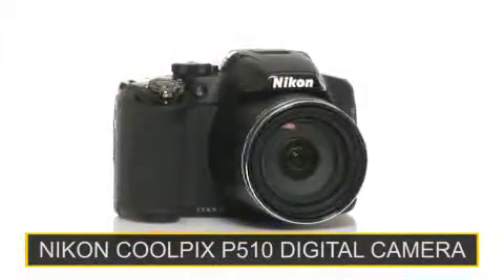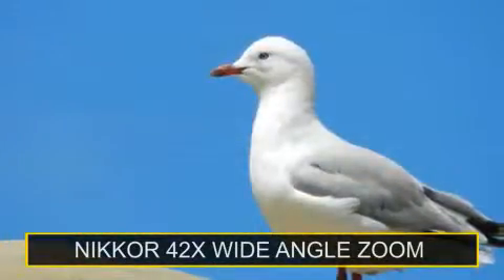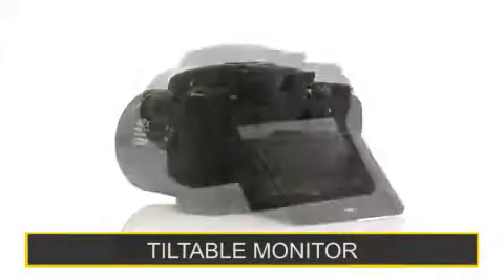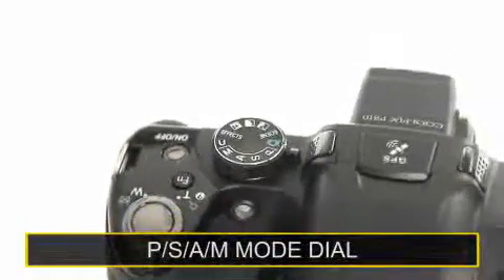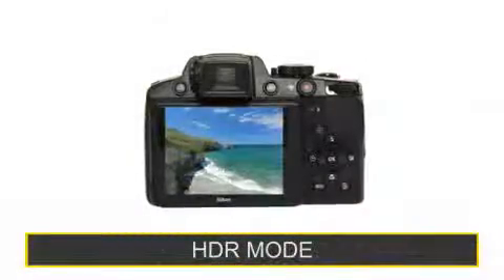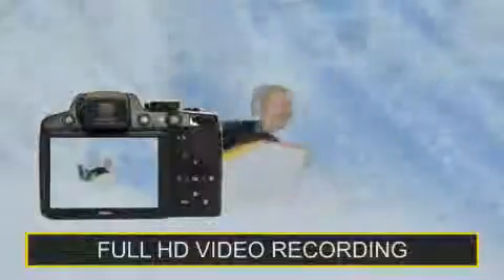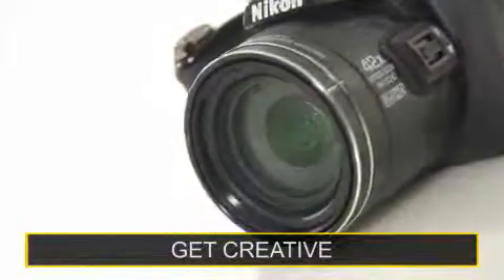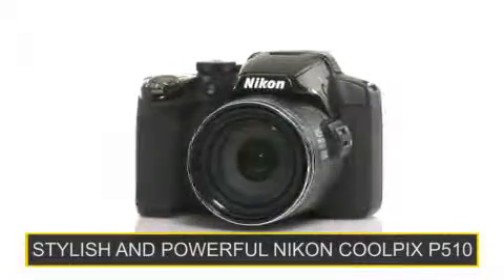Nikon COOLPIX P510 Digital Camera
Get the best prices!!!